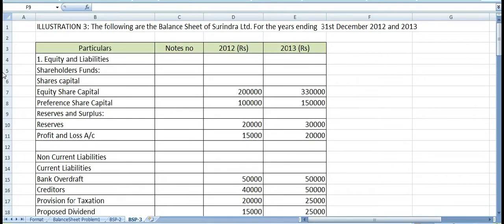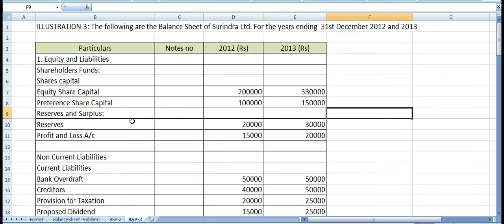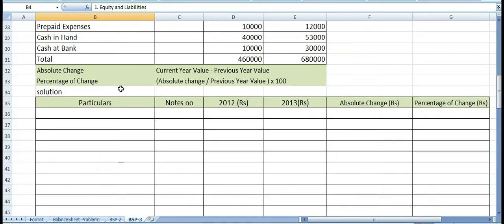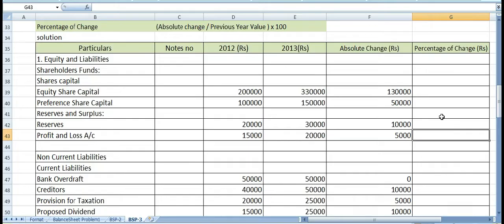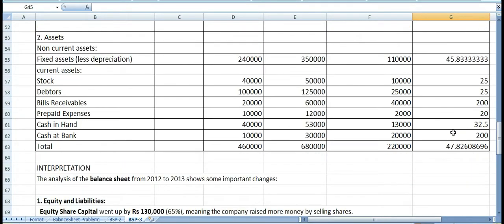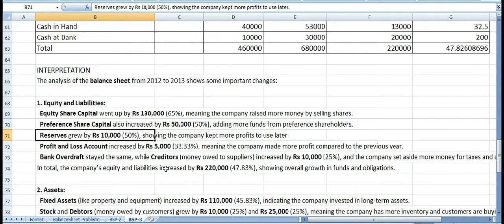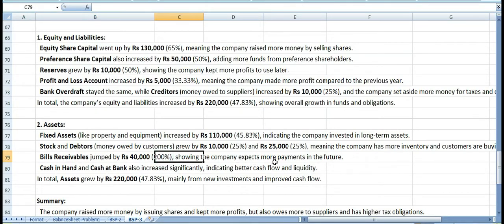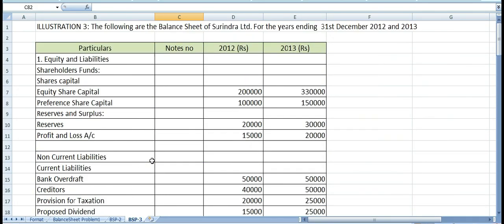comparative financial statement analysis balance sheet problem 3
📊 Unlocking the Power of Comparative Financial Statement Analysis! 📈

In this video, we dive deep into the world of management accounting to explore comparative financial statement analysis. Learn how to effectively analyze financial statements to make informed business decisions, identify trends, and compare performance over time.

🔍 What You'll Learn:

    The fundamentals of comparative financial statement analysis
    Techniques to compare financial data across different periods
    Key metrics and ratios to watch for
    Practical tips for interpreting and utilizing financial data

Whether you're a finance professional, a business student, or just interested in financial analysis, this video is packed with valuable insights to enhance your understanding and skills.